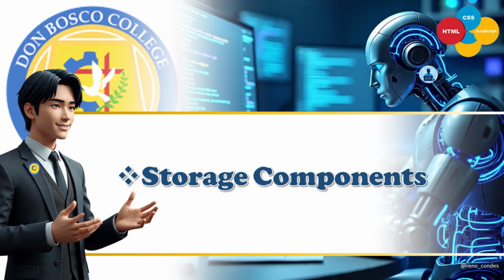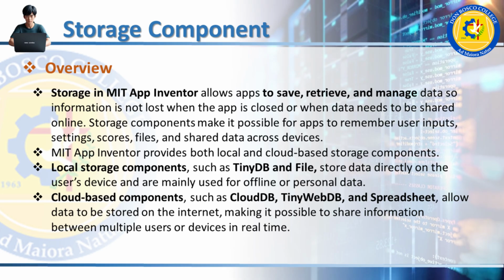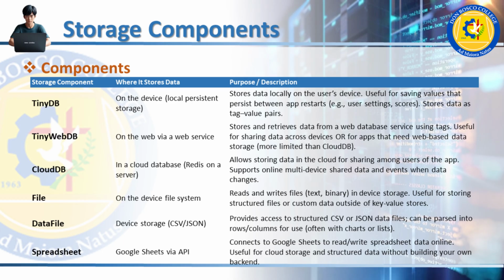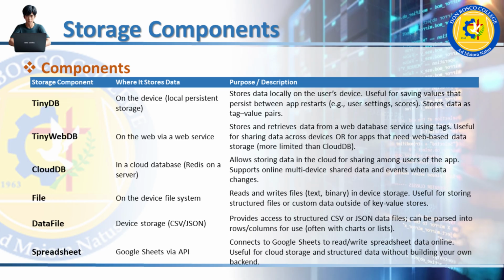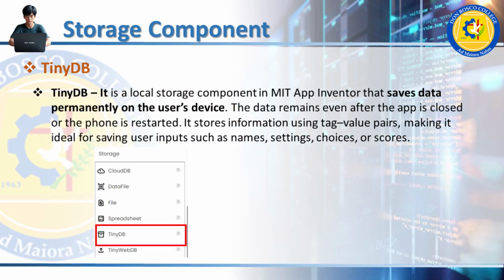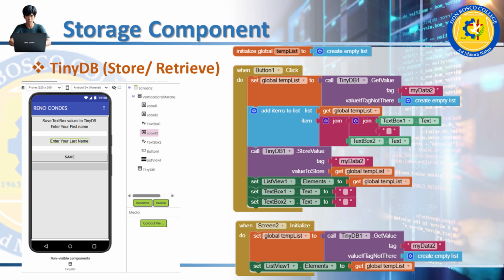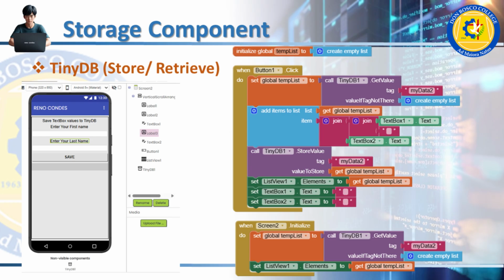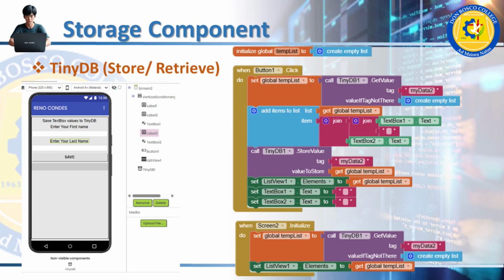MIT App Inventor using Storage Components